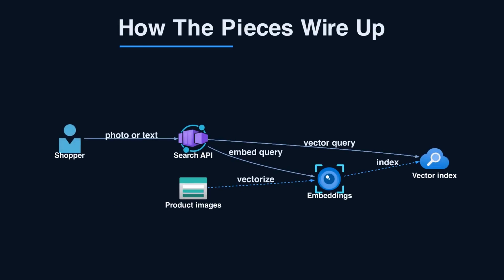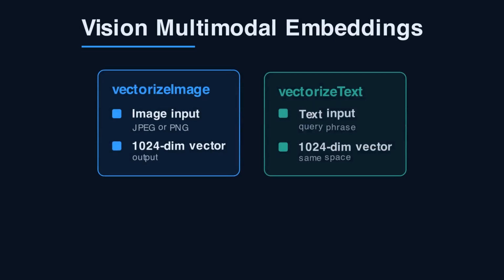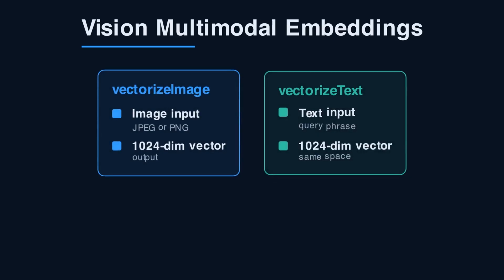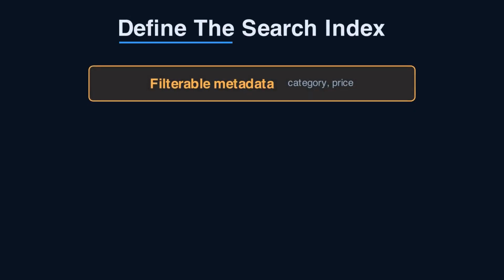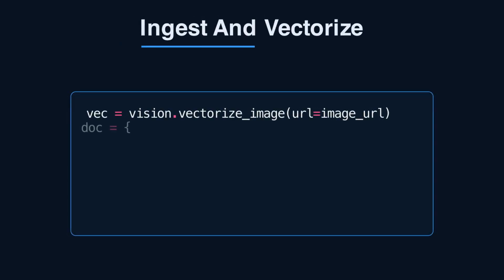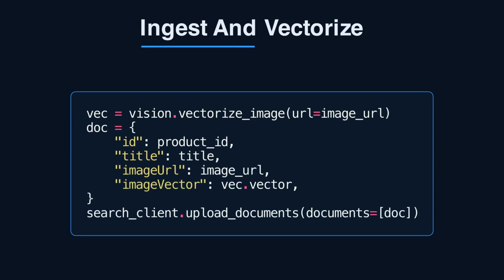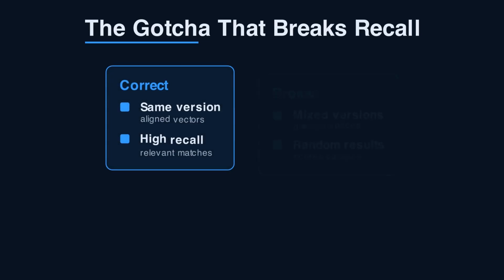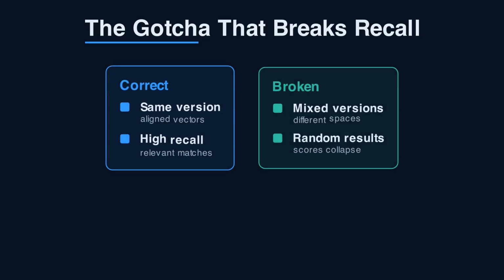Build Multimodal Product Search with Azure AI Vision and AI Search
Azure AI Vision embeds images and text into one shared vector space. We break it down step by step with clean animated diagrams, and flag the gotcha that trips most teams up.

⏱️ Chapters:
0:00 Intro
0:04 One Vector Space, Photo Search
0:40 How The Pieces Wire Up
1:17 Vision Multimodal Embeddings
1:57 Define The Search Index
2:34 Ingest And Vectorize
3:04 Query By Text Or Photo
3:39 The Gotcha That Breaks Recall
4:16 Recap And Next Steps